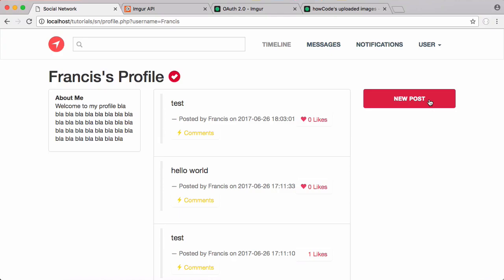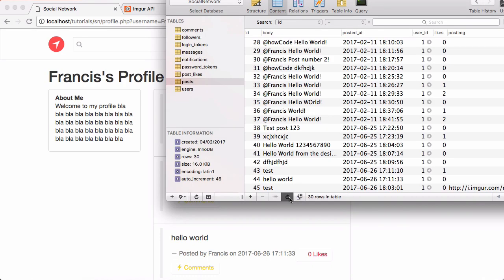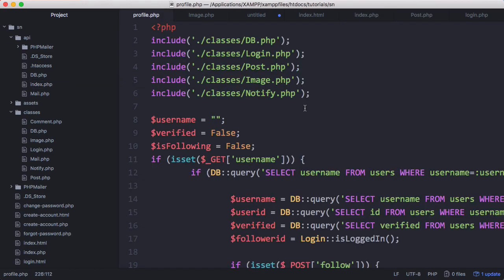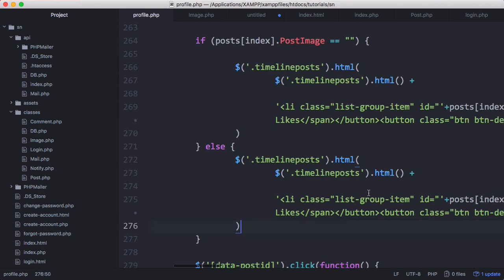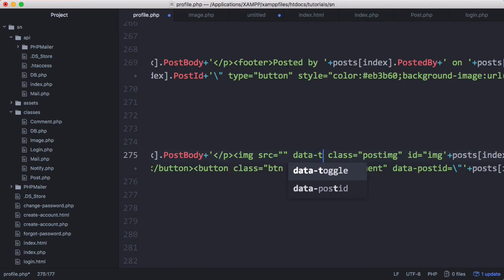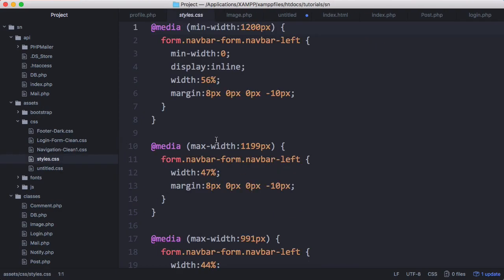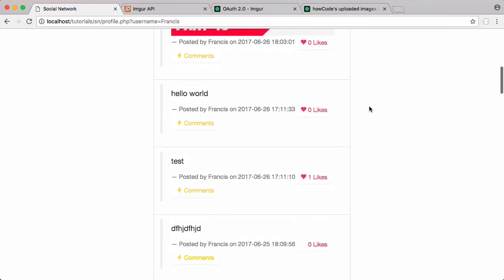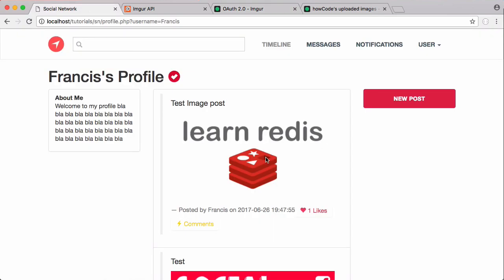New Social Network - Part 44 - Pictures on Profiles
In this video we'll be fixing the image upload form on the profile pages, we'll also be loading images on the profile page in the background to ensure they don't slow down our page load times.

We'll also be adding some animations to make our images fade in once they've loaded.